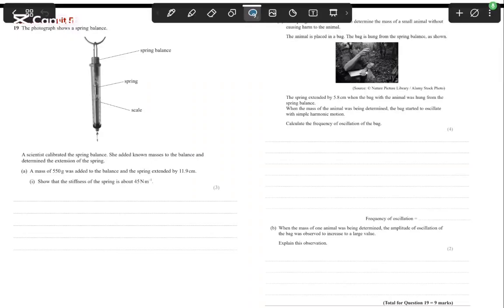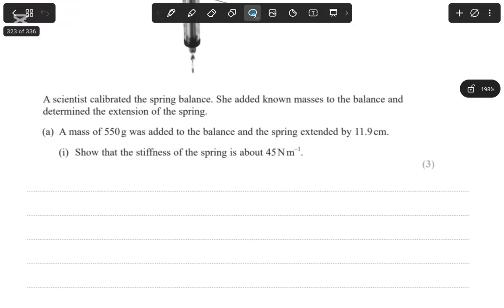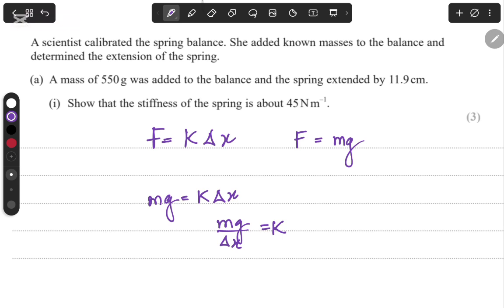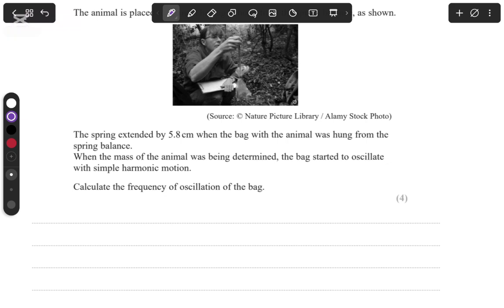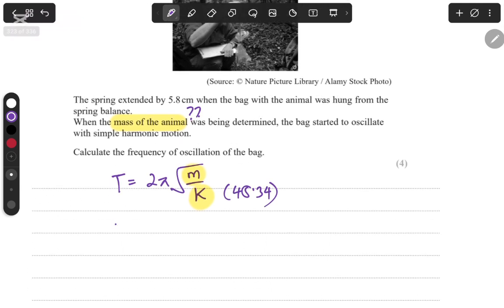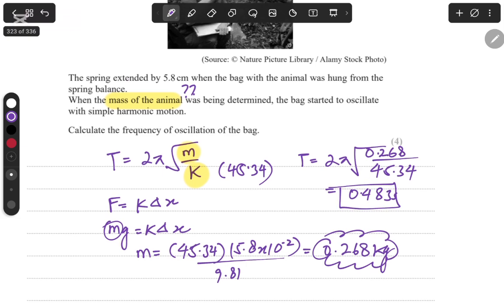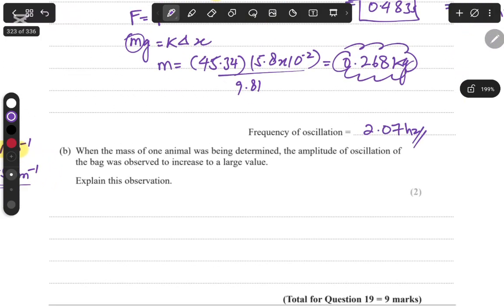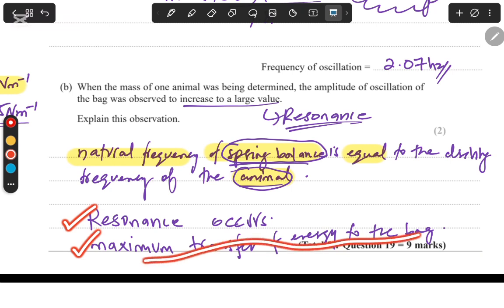Oscillations ExamWalkThrough 1